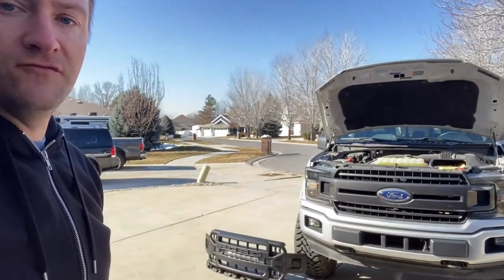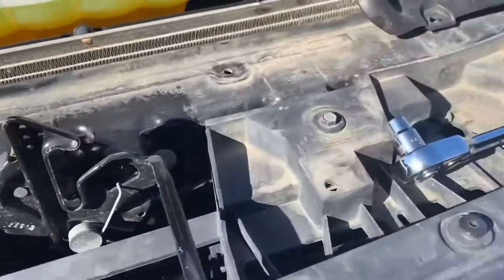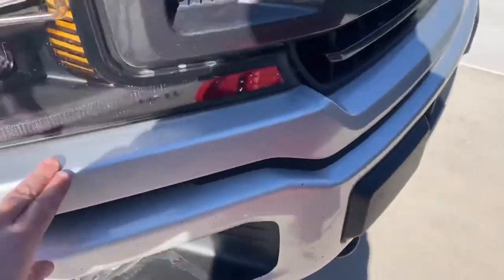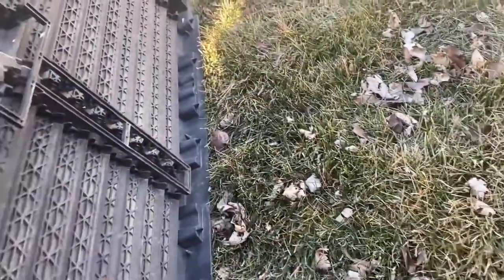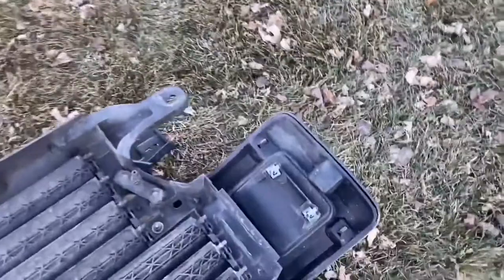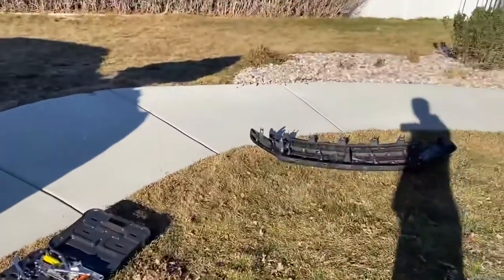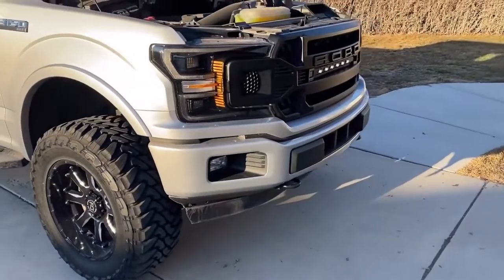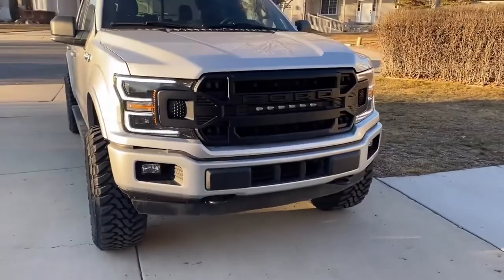18-20 Ford F150 Armor Grille w/Off-Road Lights, Replaceable Letters Installation Video | AMOFFROAD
Preciate the video of AMOffRoad Armor Grille .

Video By：@Tyler Hyatt

Upgrade your F150 with AM Off-Road Armor Grilletoday!
The Armor Grille add an aggressive and individualistic look to your F150.